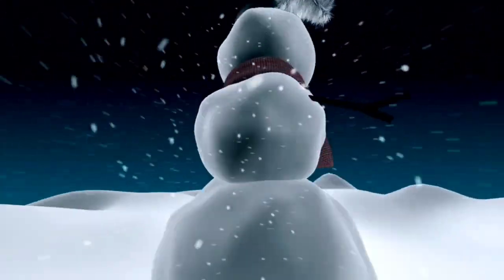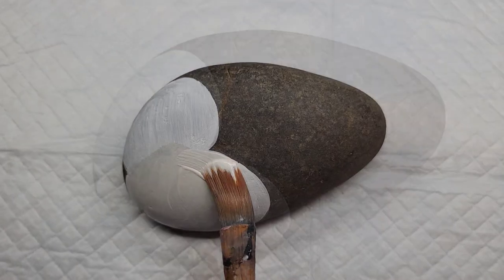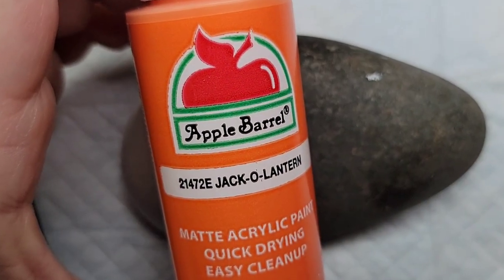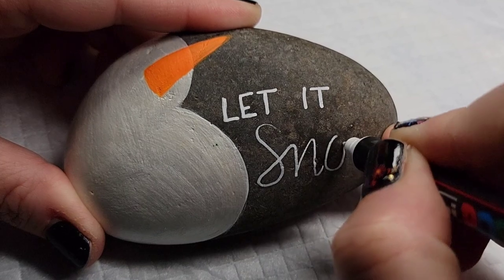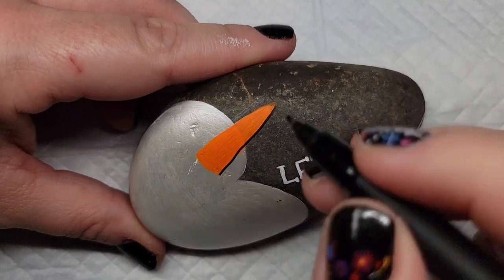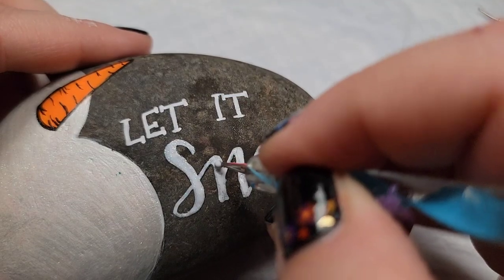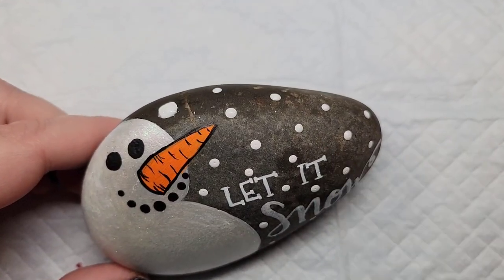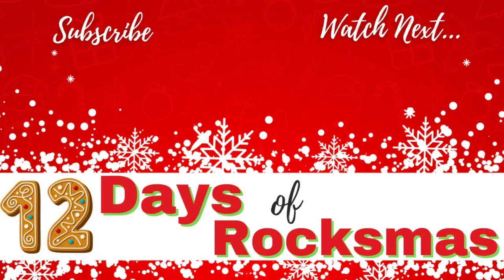EASY Snowman Rock Painting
On the 3rd Day of Rocksmas, I'm giving you a super easy, super cute snowman design!  Check out the 4th Day of Rocksmas design

I love it when the shape of a rock can help determine the design, but you could also shape the snowman however you choose. I love this rock painting design because it's simple, and cute, and is screaming SNOW that I'm desperately waiting for!  Who wouldn't love to find a sweet snowman kindness rock out in the wild?  Happy Painting!

Chapters for EASY Snowman Rock Painting:
0:00 Base Coating the Snowman
1:00 Creating a Carrot Nose
1:30 Hand Lettering
2:29 Detail Accents
3:13 Eyes, Mouth and Snow!
3:43 Outline Accents